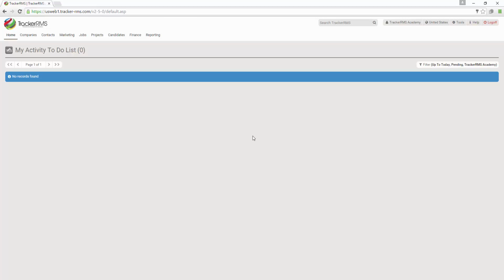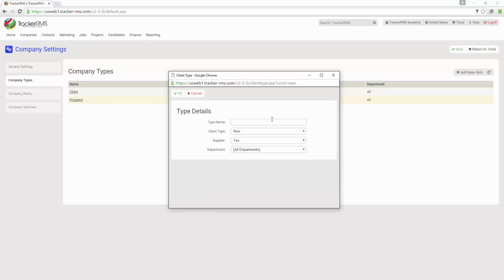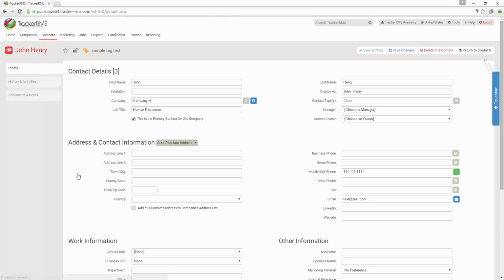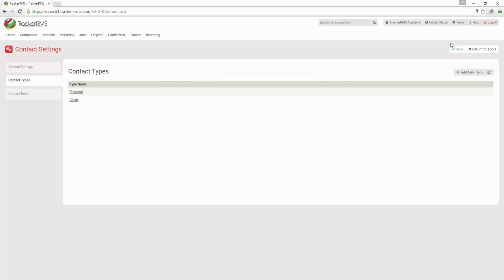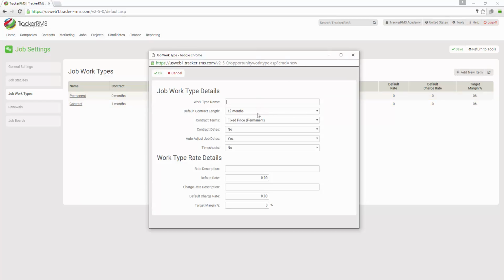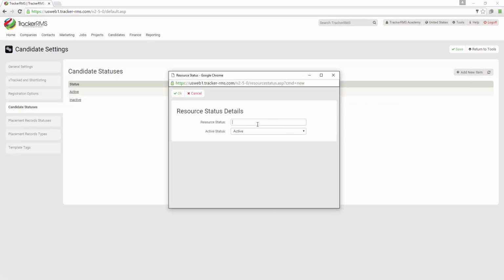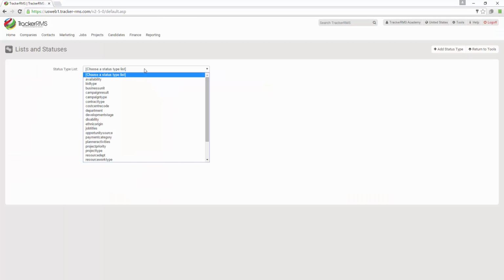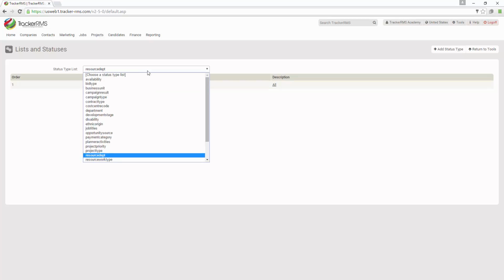How To Customize Drop Down Lists